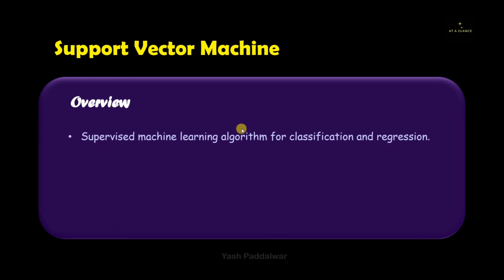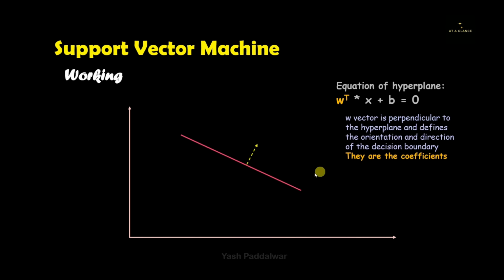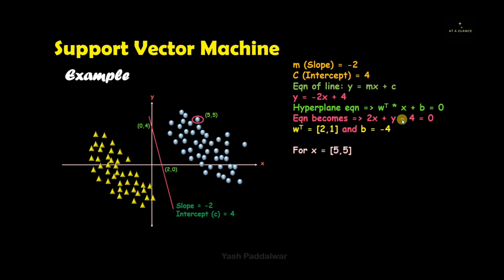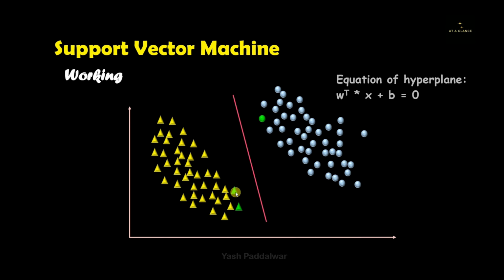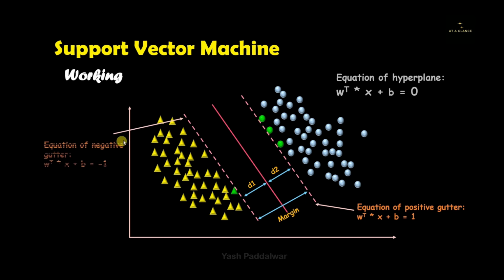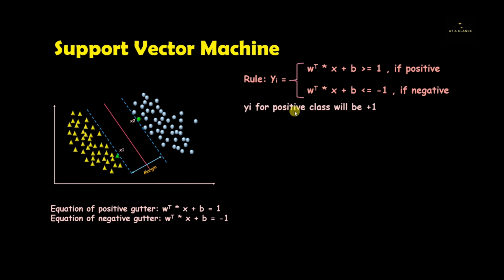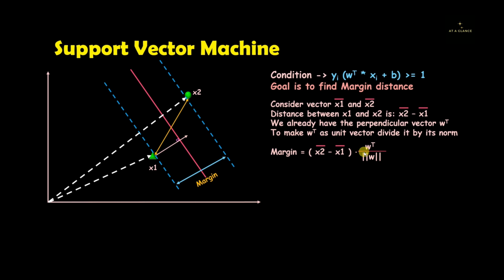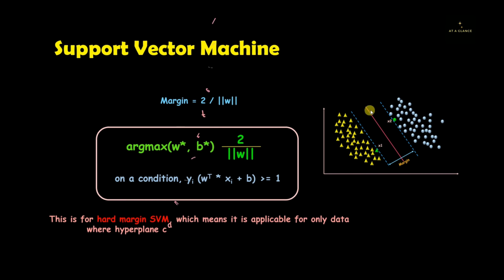Support Vector Machine | Detailed Mathematical Intuition | Hard Margin | Working | Machine Learning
In this comprehensive video, dive deep into the world of Support Vector Machines (SVMs) in machine learning. Gain a solid understanding of the mathematical intuition behind SVMs, explore the key equations involved, and unravel the secrets of Hard Margin SVMs. Follow along with numerous practical examples to see SVMs in action, and discover how they can be a powerful tool for classification tasks. Don't miss this chance to elevate your knowledge of SVMs and take your machine learning skills to the next level!